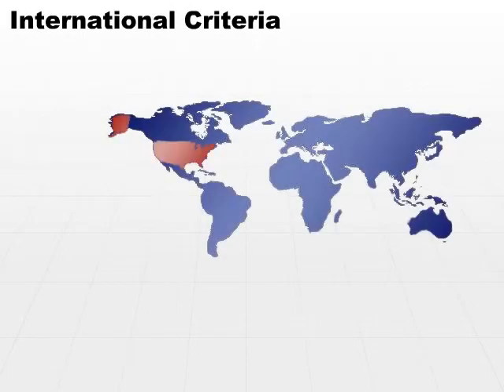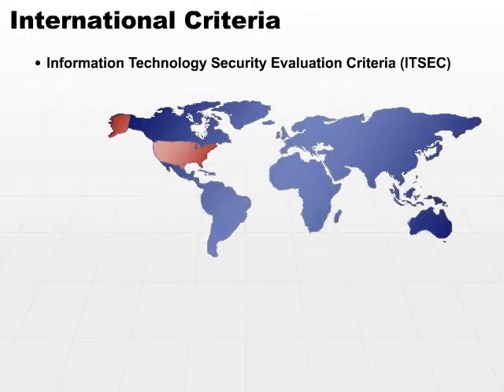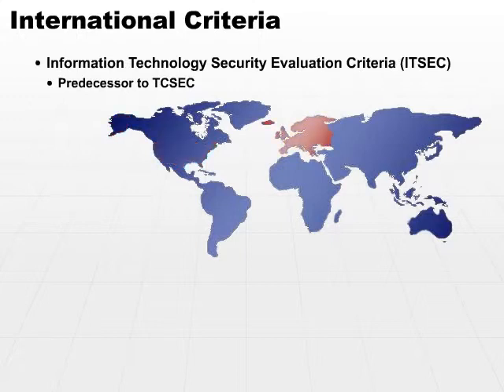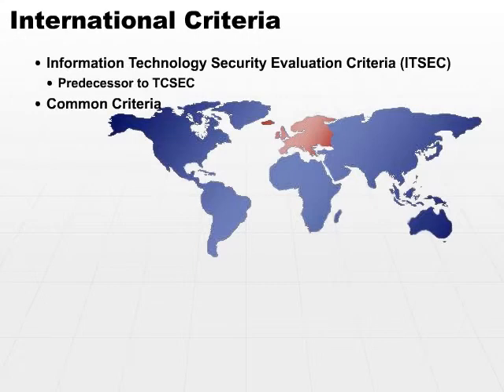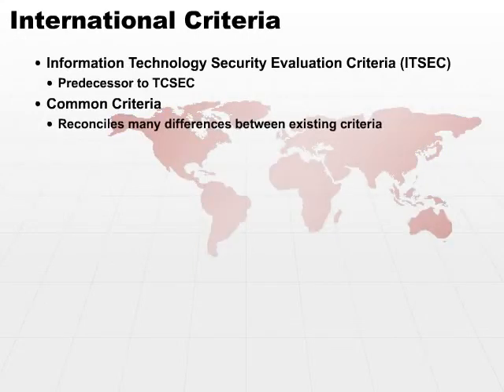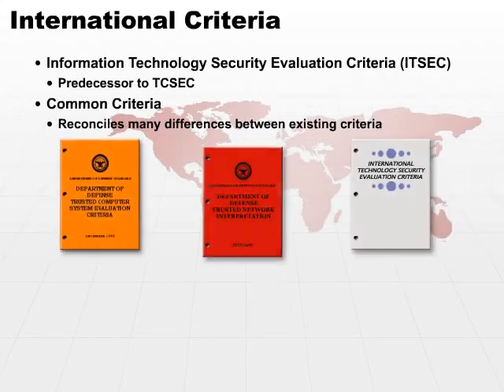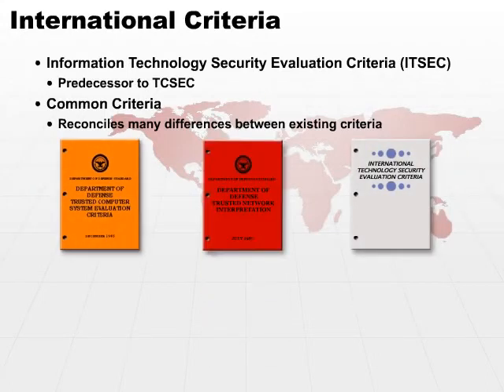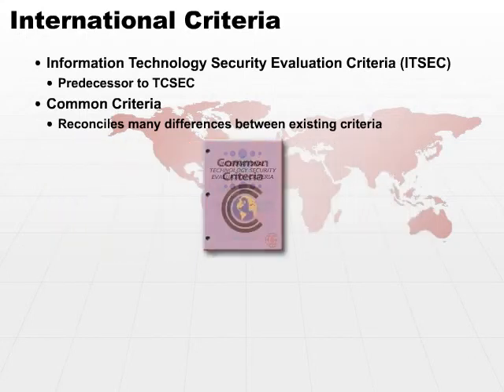10 International Criteria